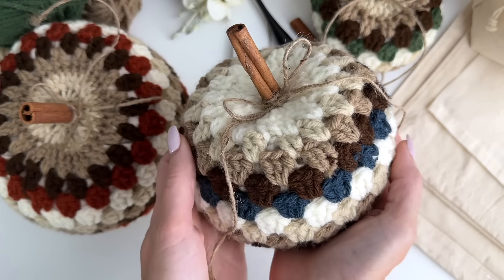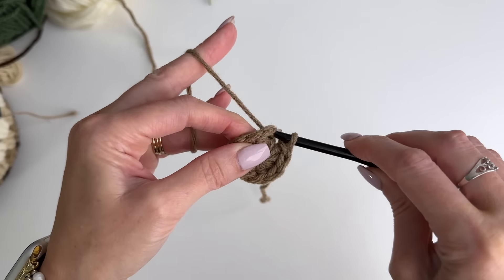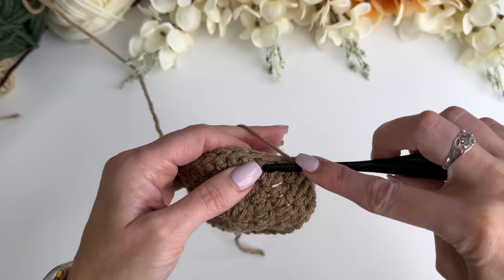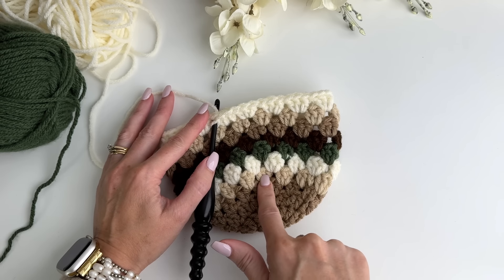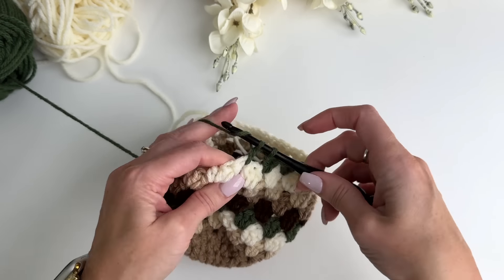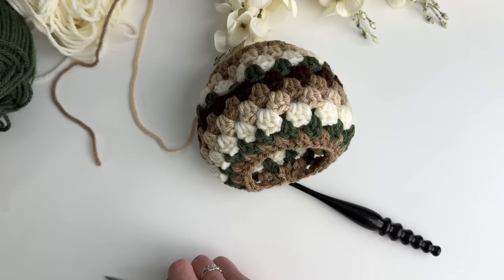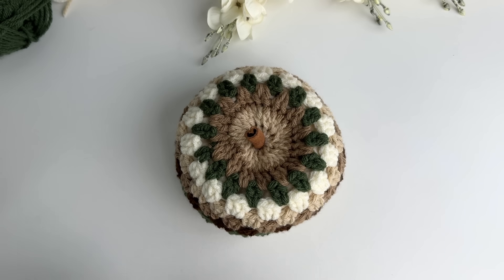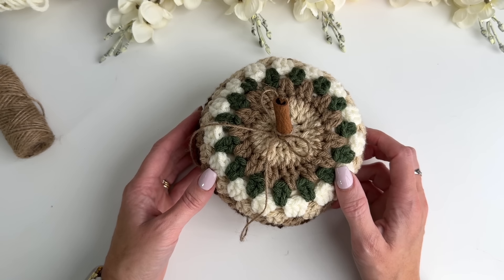Granny Stitch Pumpkin Pattern - Easy Crochet Pumpkin Tutorial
BUY THE MARY MAXIM KIT

In this fun and festive tutorial, we’ll show you how to create the adorable Fall for Granny Pumpkins, perfect for your fall décor!
Join us as we cover everything you need to get started, including the essential supplies for your project. We’ll begin by demonstrating how to start the pumpkin in the round using a magic ring, followed by instructions on how to crochet the increase rounds and the beautiful cluster rounds that give these pumpkins their unique texture.

Next, we’ll guide you through the process of adding a rice bag to weight your pumpkin, ensuring it stands out as a delightful decoration or practical door stop.

We'll then teach you how to crochet double crochet decrease stitches to close the pumpkin at the top. Finally, we’ll put the finishing touches on your creation by adding a cinnamon stick and twine for an enchanting autumn accent.

Grab your crochet hook and yarn, and let’s create some charming Granny Stitch Pumpkins together!  Happy crafting.

YARN
Starlette Worsted Weight Yarn #4 from Mary Maxim
100% Acrylic 180 yards / 100 grams
Shown in Russet, Dark Azure, Deep Green (A), Chocolate (B), Medium Taupe (C), Soft Taupe (D) and Natural (E)
Small (Medium, Large)
A - 12 (18, 30) yds
B - 8 (14, 20) yds
C - 8 (14, 20) yds
D - 8 (14, 20) yds
E - 8 (14, 20) yds

See the blog for more details

HOOK
US H/8 (5mm)

MATERIALS
Yarn Needle
Scissors
Measuring Tape
Rice for fill 300g (515g, 950g)
Twine
Cinnamon Sticks
Glue Gun

The content in this video, including the written pattern and any accompanying visual demonstrations, is copyrighted and owned by the respective creators.  The reproduction, distribution, or unauthorized use of any part of this video, including but not limited to the written pattern, graphics, or other artistic elements, is strictly prohibited without the explicit written permission of the copyright owners.